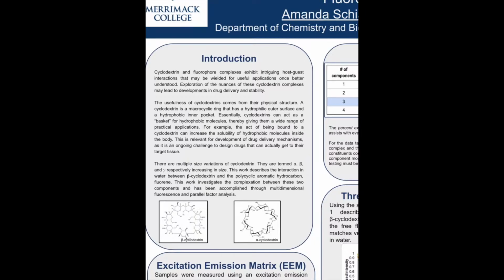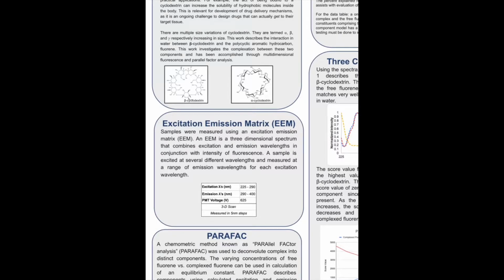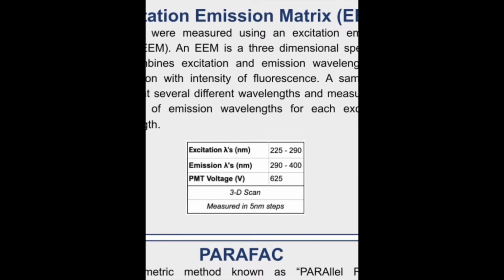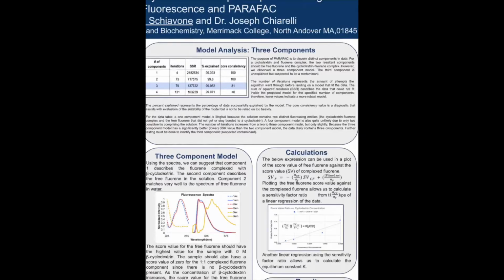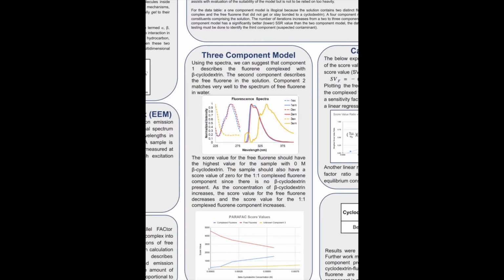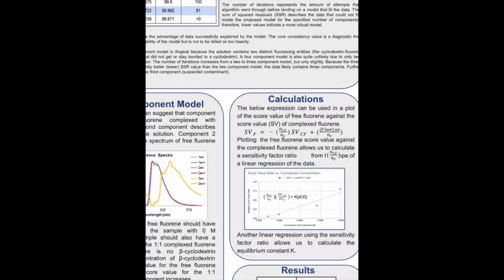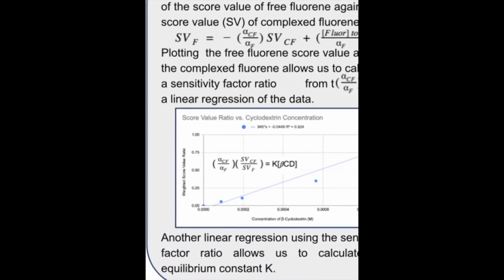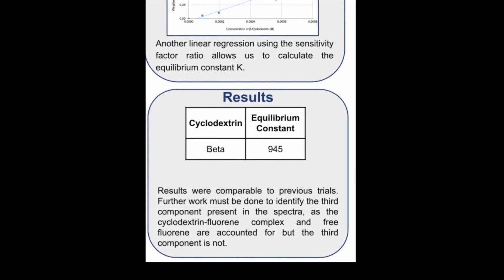Investigating Various Cyclodextrin Complex Equilibria Using EEM Fluorescence and PARAFAC